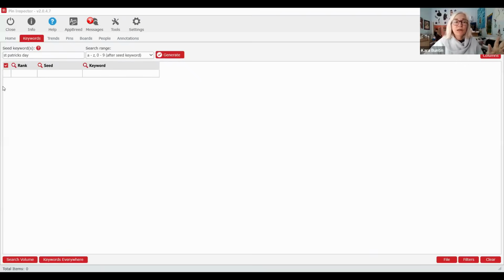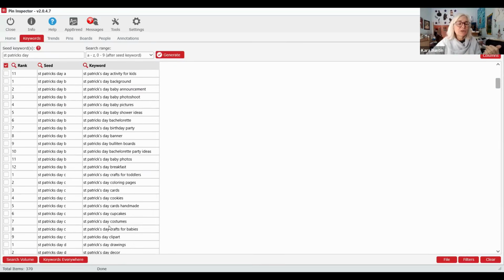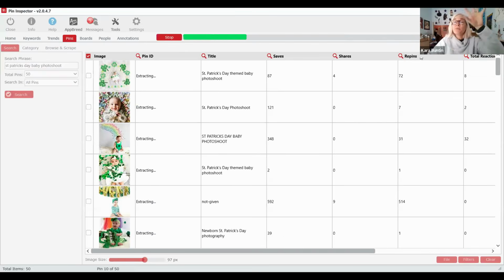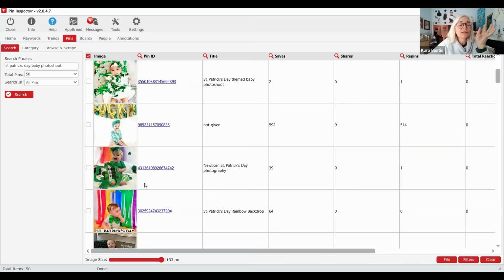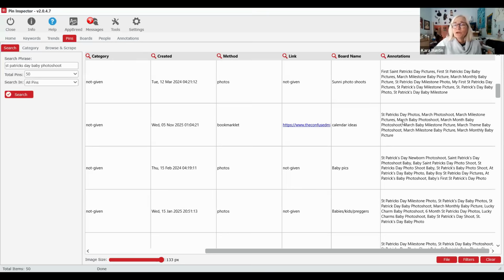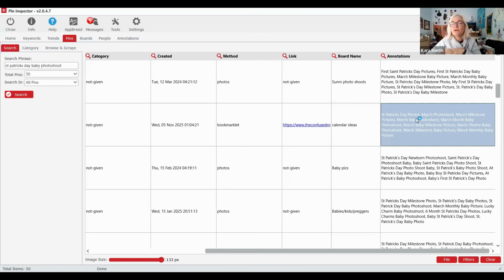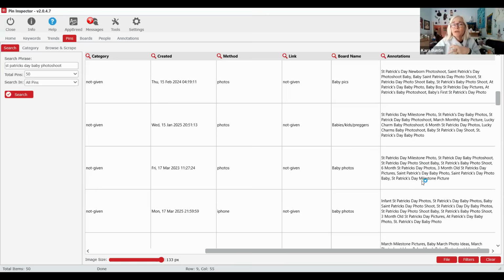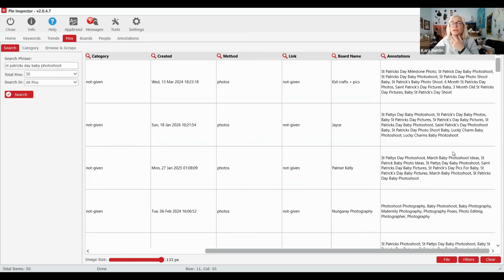How to use Pinterest to find keywords for Etsy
If you're missing the basic keywords your listings on Etsy or your website won't be found...Using Pinterest is a good way to make sure you're covering all of the bases when it comes to the keywords you should be using.

Benable is a tool to create shareable lists of things you recommend! You can skip the waitlist and create your own shareable lists by signing up using my invite

**PRODUCTS THAT I USE IN MY ONLINE BUSINESS: